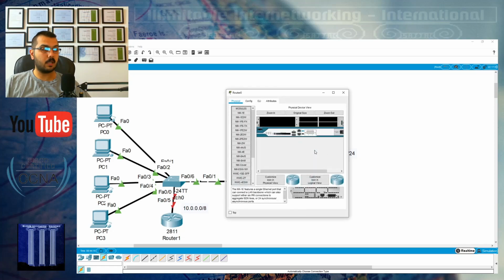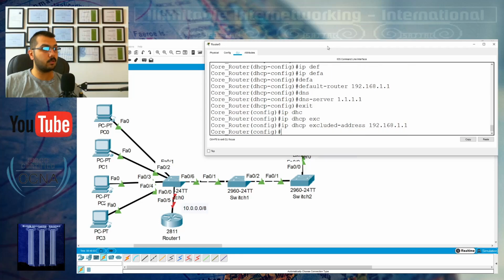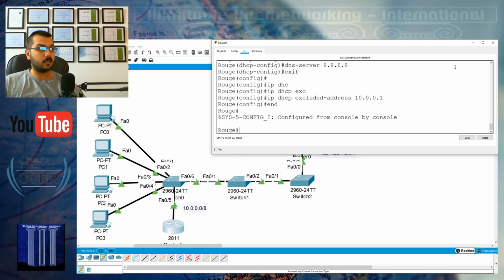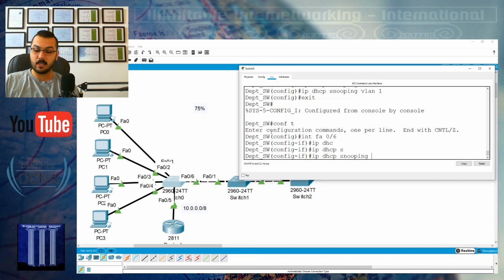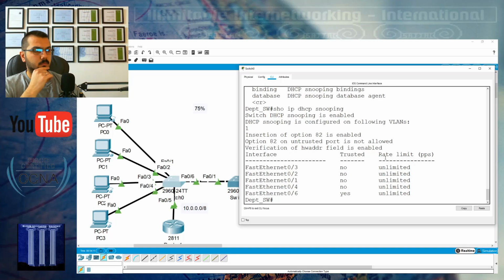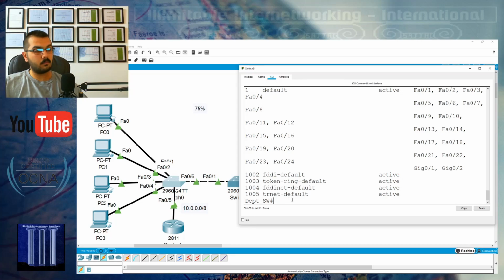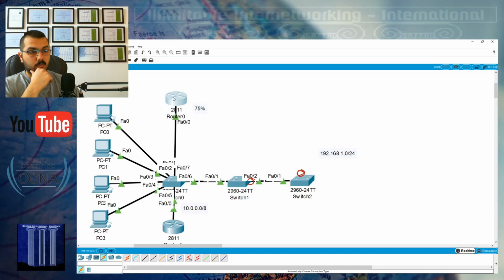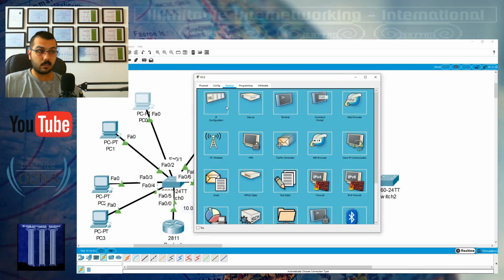67 - CCNA 200-301 - CH5: DHCP Snooping - LAB Implementation